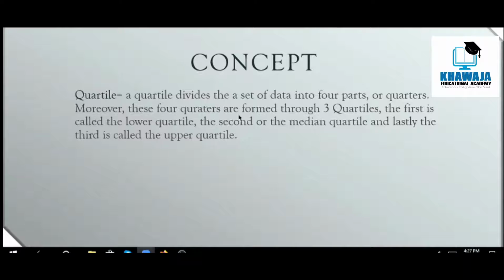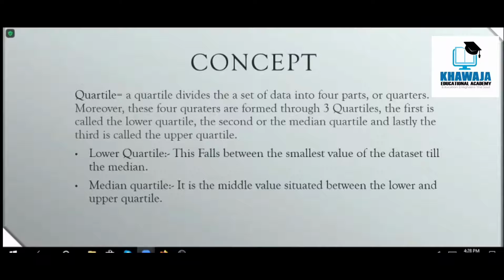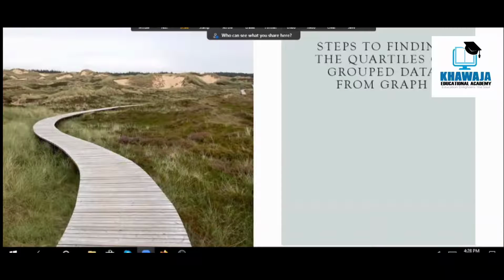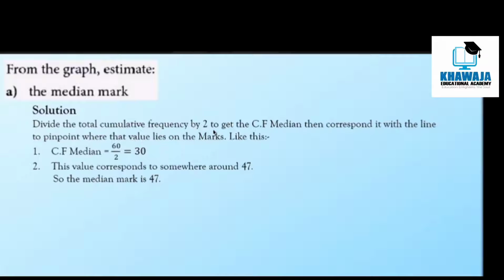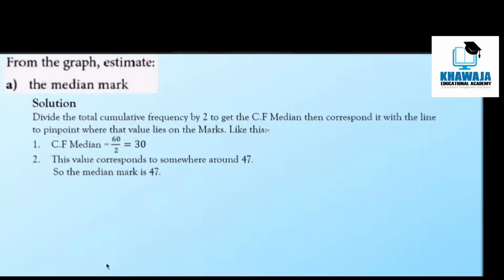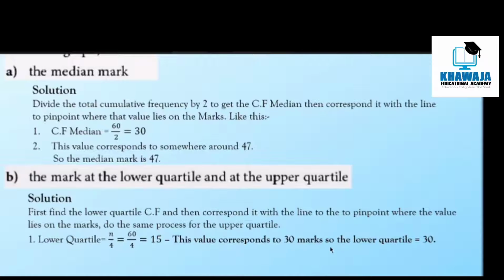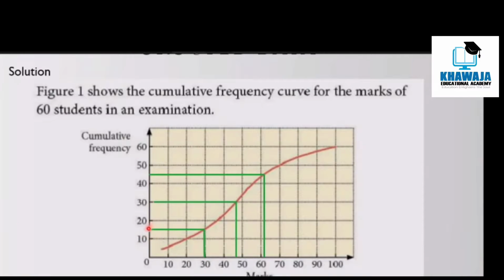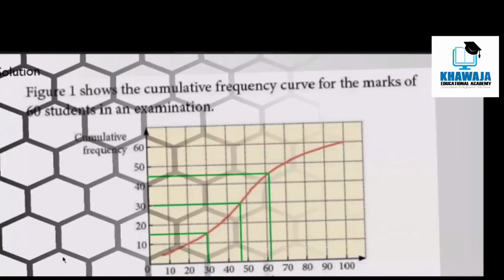Finding Quartiles from commutative frequency graph